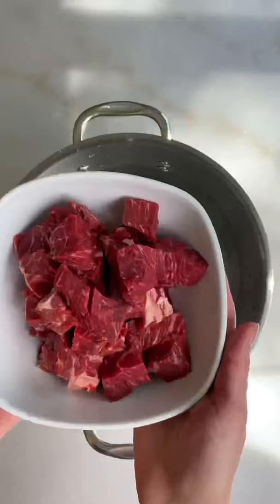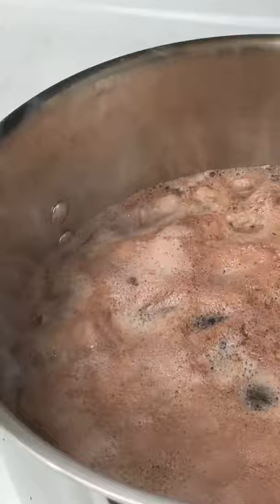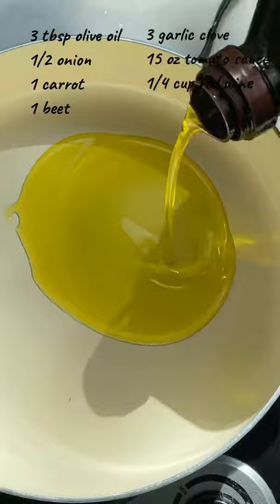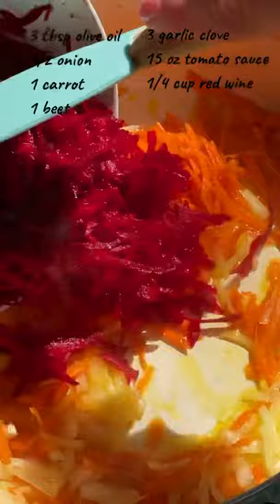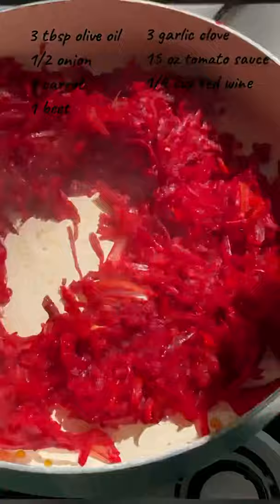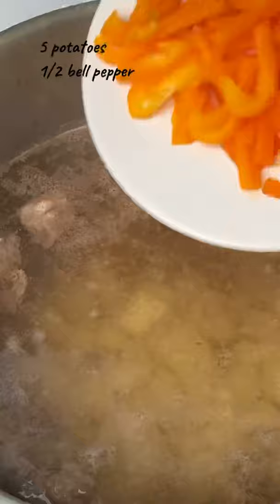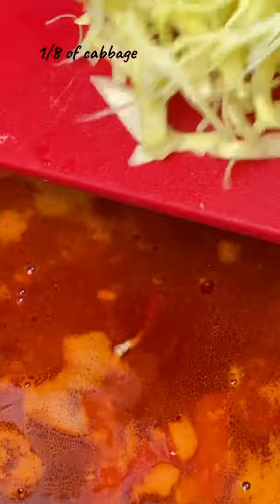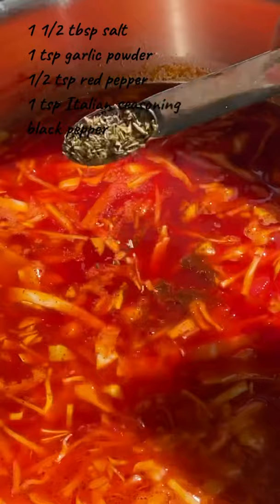(Short Video) Borscht Recipe